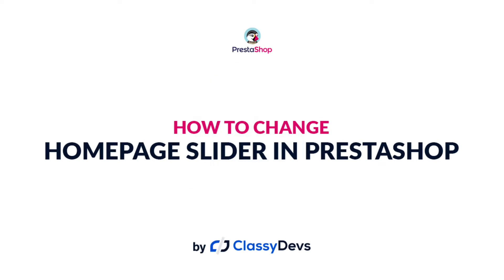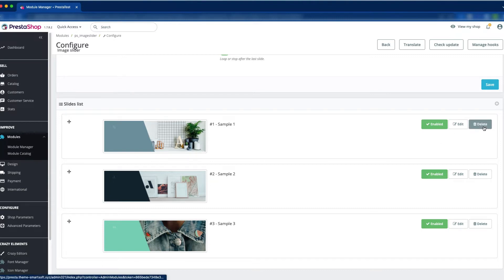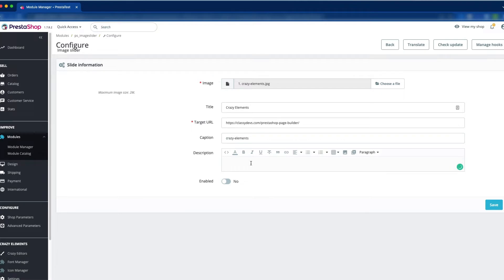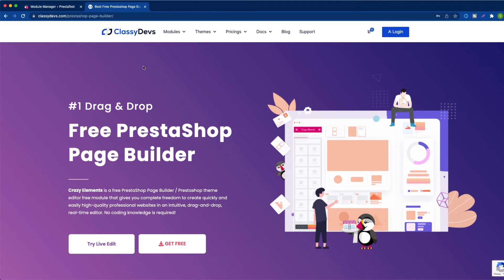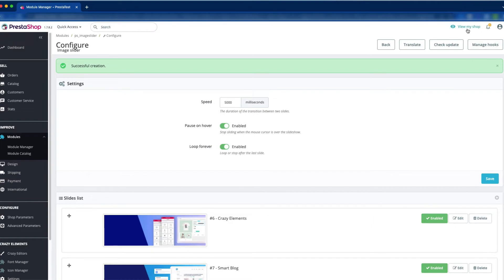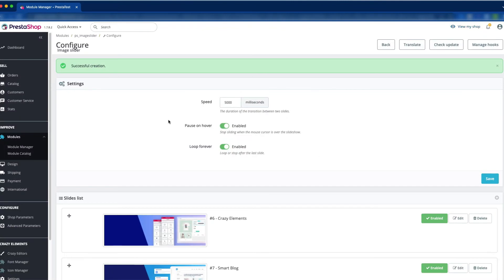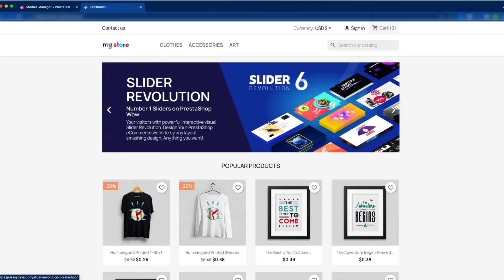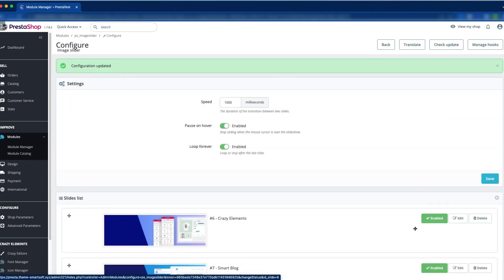How to Change the Homepage Image Slider on PrestaShop | Configure the Homepage Slider | ClassyDevs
In this tutorial, you will learn how to configure the homepage Image slider on PrestaShop. You will also learn, how to add a new image slider, edit the image slider, increase or decrease the transition of the image between two slides.

Chapter:
00:05 Introduction
00:31 Configure image slider module
01:15 Delete the existing slider
01:28 Add new image slider
03:09 Test the new slider added
05:52 Speed of slides moving
06:20 Slider pause on hover
06:42 Loop forever
07:18 See the live pages
07:57 Edit the existing slide
08:18 Enable or disable slider

How to Edit Homepage in PrestaShop (Migrate Classic to Crazy Elements)